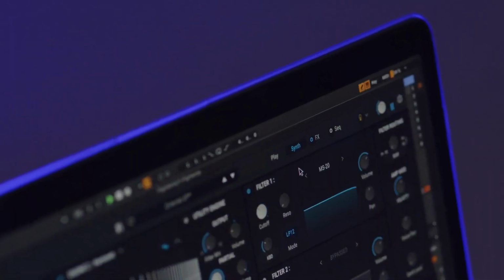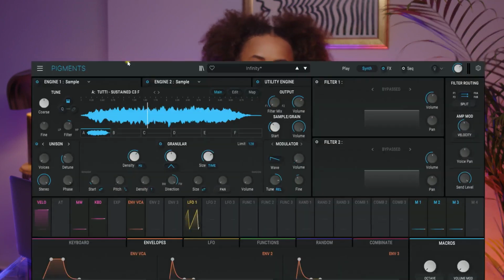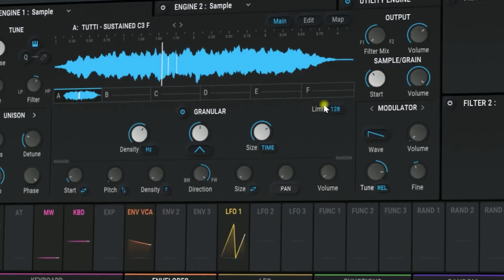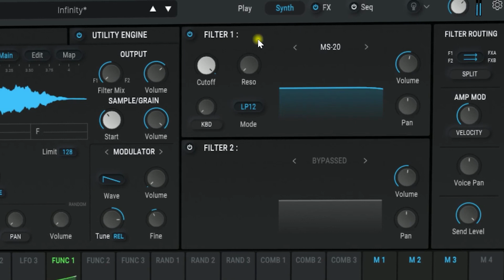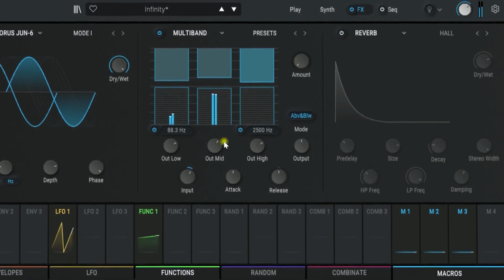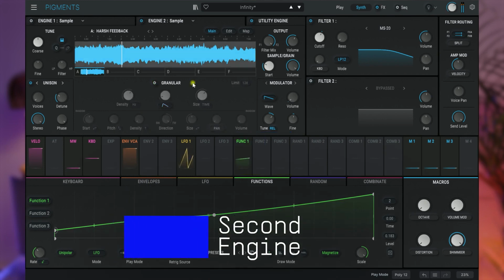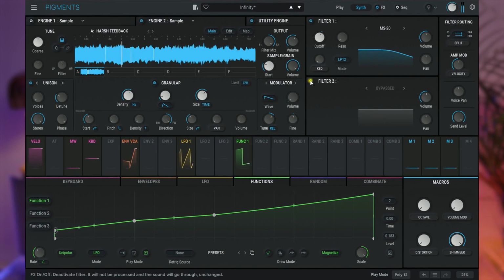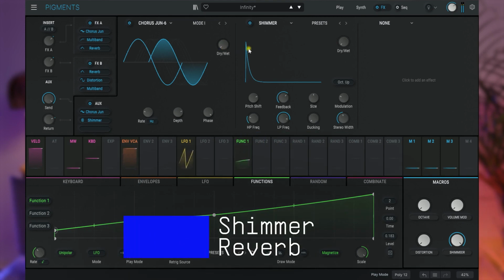ARTURIA｜如何用 Pigments 4 創建電影配樂聲音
歡迎洽詢 arturia 台灣總代理 穎凱國際
FB 搜尋 穎凱國際 Sound Sketch
IG 搜尋 sound.sketch